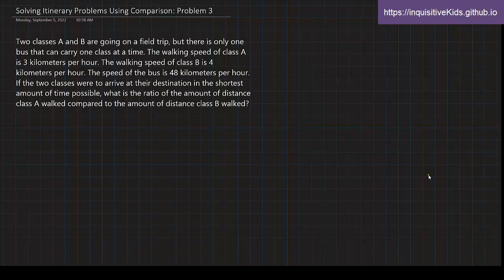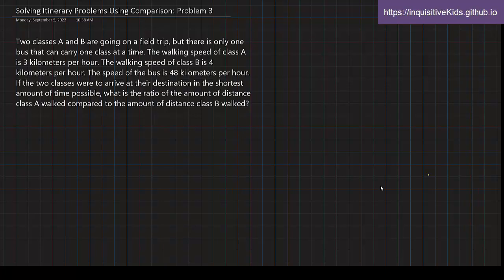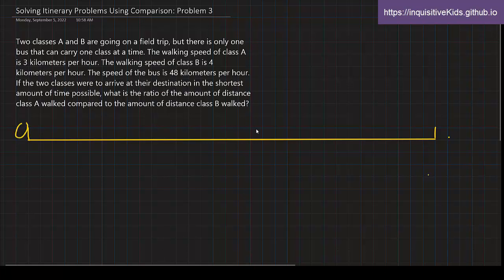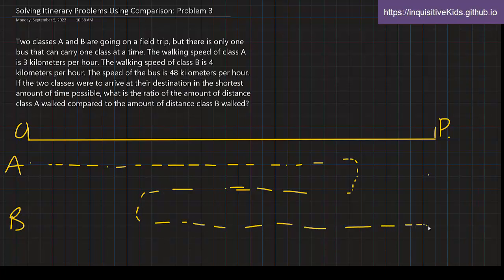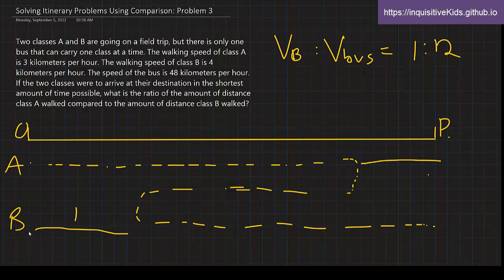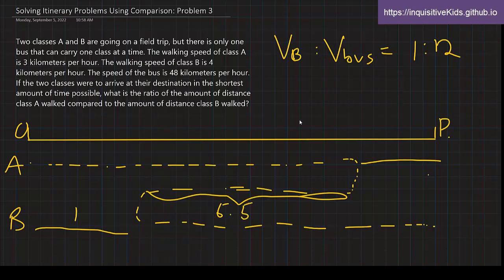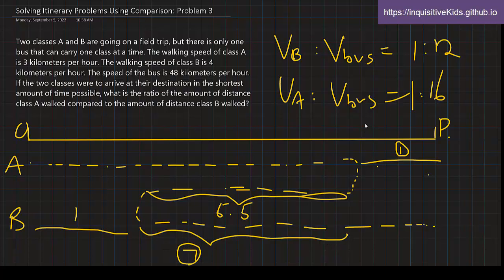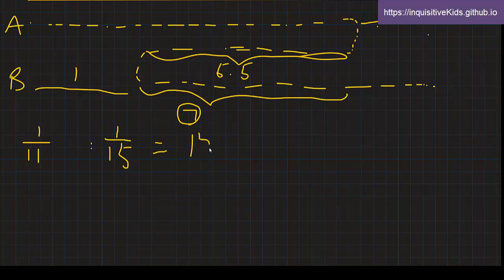6th Grade Solving Itinerary Problems Using Comparison: Problem 3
Problem: Two classes A and B are going on a field trip, but there is only one bus that can carry one class at a time. The walking speed of class A is 3 kilometers per hour. The walking speed of class B is 4 kilometers per hour. The speed of the bus is 48 kilometers per hour. If the two classes were to arrive at their destination in the shortest amount of time possible, what is the ratio of the amount of distance class A walked compared to the amount of distance class B walked?

Key: Compare both speeds of A and B to the bus speed. And then find ratio of speeds A to B.